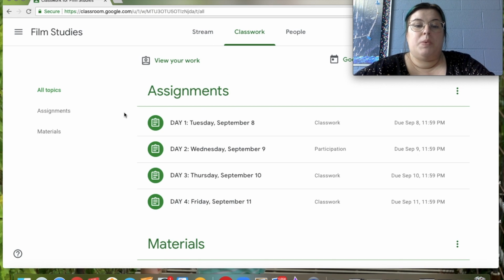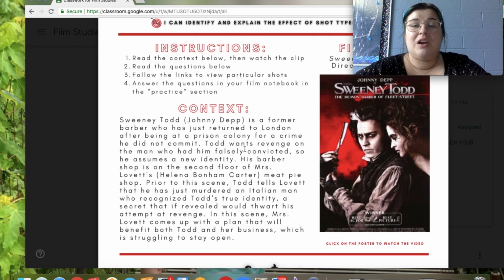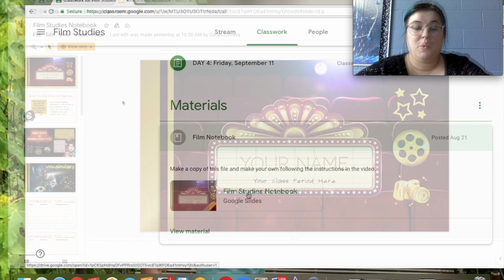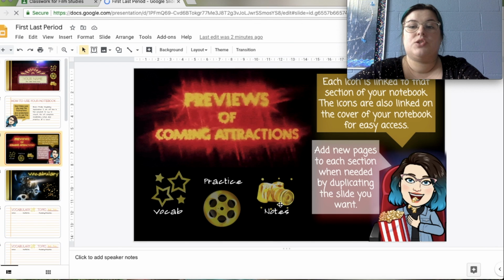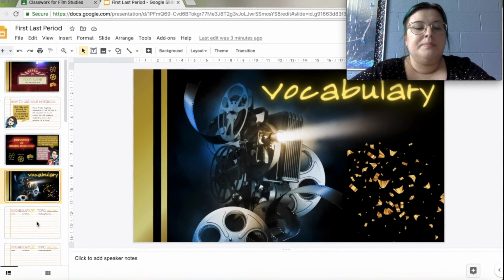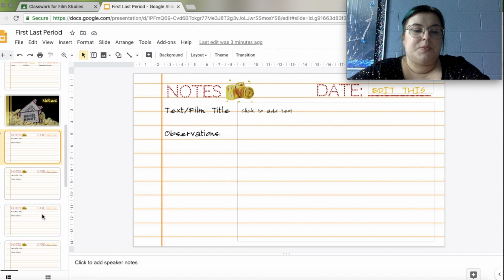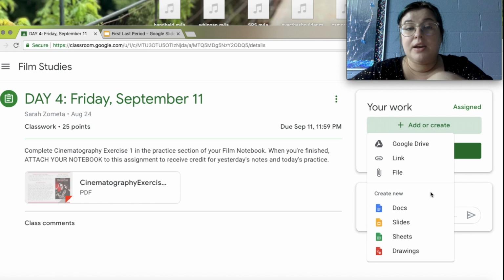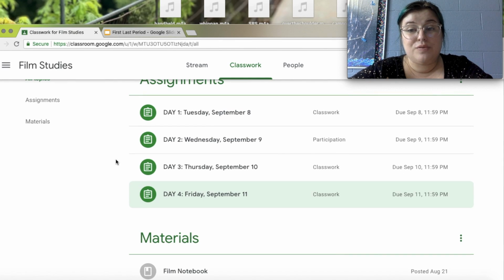Film Studies: Wednesday, September 9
Google Classroom Tour